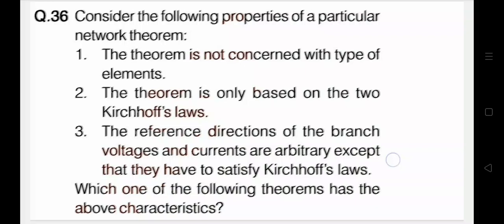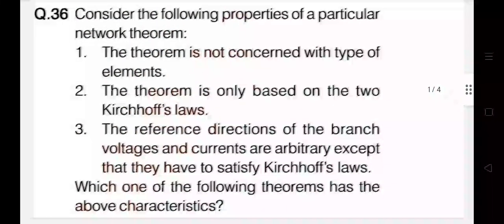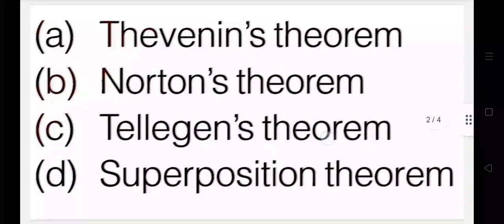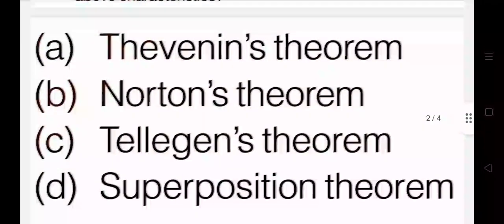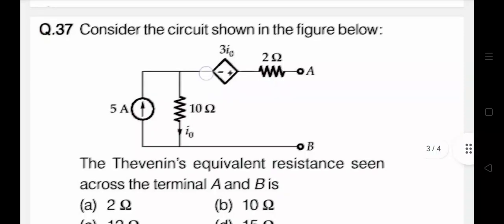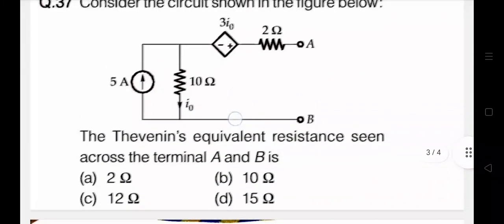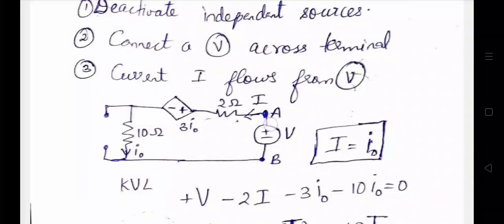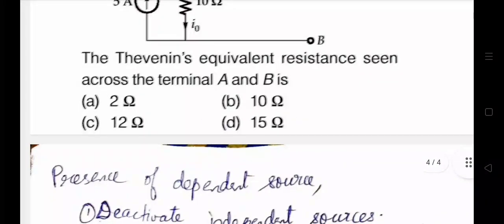Electric Circuits and Networks Problem No.35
For Electrical Engineering Students 🧑‍🎓.
Good for Technical PSC Gate​ ESE​ and Other Competitive Exams.